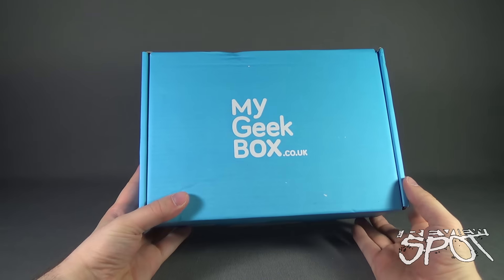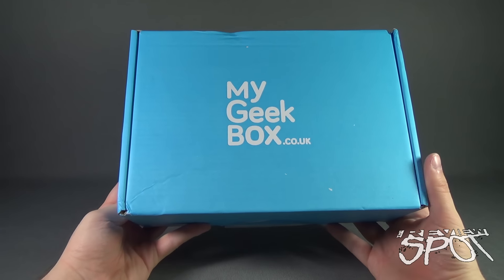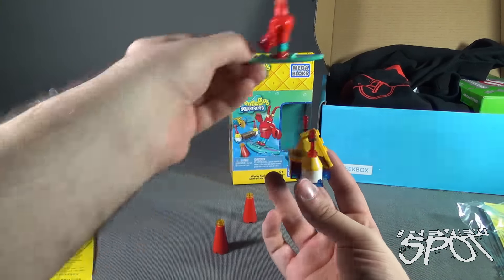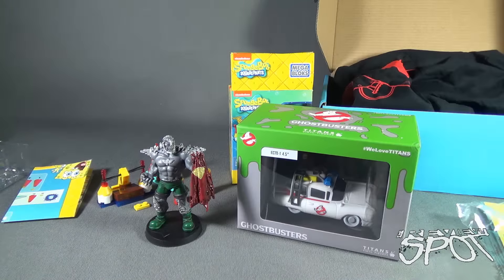Subscription Spot - My Geek Box May 2016 Subscription Box UNBOXING!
On today's Spot, we'll be having a look at the My Geek Box May 2016 Subscription Box

If you'd like to help support the Review Spot channel, donations can be made via Paypal to

6975 Meadowvale Town Centre Circle
Suite #196
Mississauga, Ontario
Canada
L5N 2V7

and